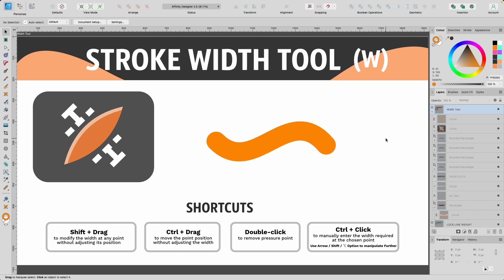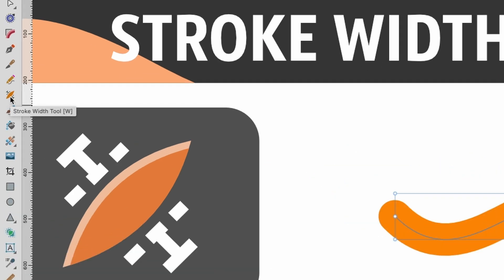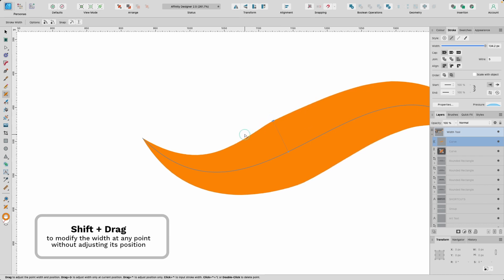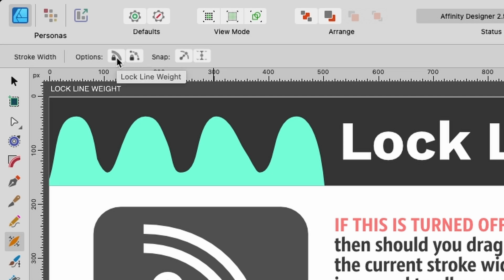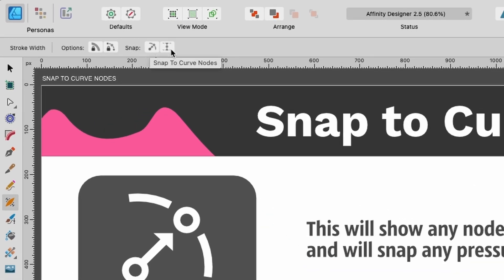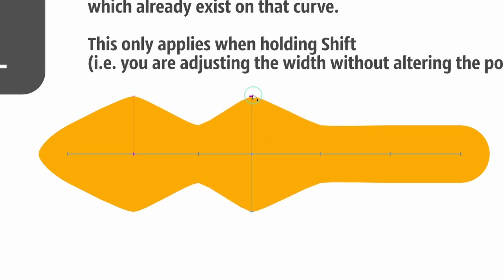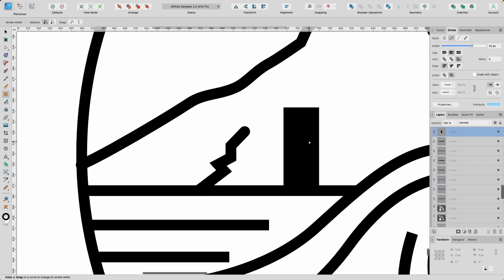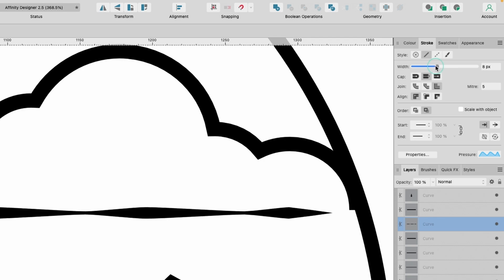Affinity Designer Tutorial - Stroke Width Tool (V2.5)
Hello designers and welcome to another Affinity Designer tutorial, in todays video you will learn how to use the Stroke Width Tool in version 2.5. This width tool allows you to add multiple pressure points and change the widths from thick to thin directly on the curve! Much like the pressure profiles tab but a thousand times easier!
It’s a super useful tool and will speed up your design workflow tremendously!
It works on curves or shapes created using the pencil tool, pen tool and the vector brush.

The main aim of this Affinity tutorial / course is to get you familiar with the stroke width tool and the relevant tools Affinity has to offer, along with using relevant options, shortcuts and techniques of design.

It’s beginner friendly and I’ll take it slowly and teach you step by step so you can follow along with me.

This is a full course and you will learn:

- How to Add the Stroke Width Tool to your tools bar
- The Basics of the Stroke Width Tool
- How to Remove a Pressure Point / Width
- How to Modify Width without changing the point position
- How to Modify Position Without Changing Width
- How to Manually Enter a Width value (plus keyboard shortcuts)
- How to use Lock Line Weight Option
- How to use Lock Point Ordering Option
- How to use Snap to Curve Nodes
- How to use Snap to Widths on Same Curve
- How to use the stroke width tool when creating a design

I now have a SUPER THANKS button!!! So if you feel like buying me a coffee as a thank you, tap away!

- Mac Command key = Windows Ctrl key

- Mac Shift key = Windows Shift key

- Mac Alt key (Option) = Windows Alt key

- Mac Ctrl key = Windows Right Mouse button

Time Stamps:

0:00 Overview of Affinity Designer Course
0:09 How to Add the Stroke Width Tool
0:43 Stroke Width Tool - The Basics
2:57 How to Remove a Pressure Point
3:10 How to Modify Width Without Changing Position
3:52 How to Modify Position Without Changing Width
4:10 How to Manually Enter Width
5:00 Lock Line Weight - Stroke Width Tool
6:23 Lock Point Ordering - Stroke Width Tool
7:19 Snap to Curve Nodes - Stroke Width Tool
8:29 Snap to Widths on Same Curve
9:31 Designing using the Stroke Width Tool
16:47 Affinity Designer Course Complete